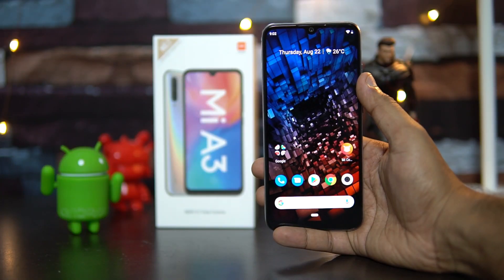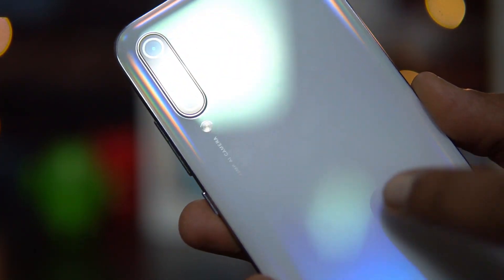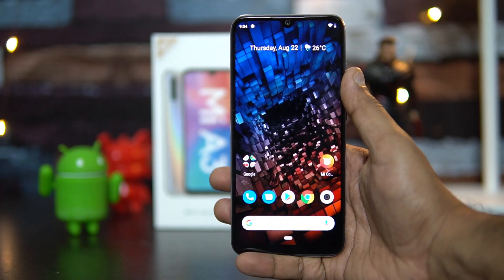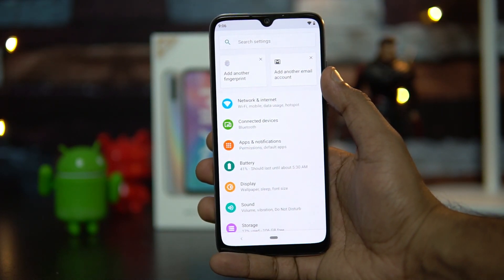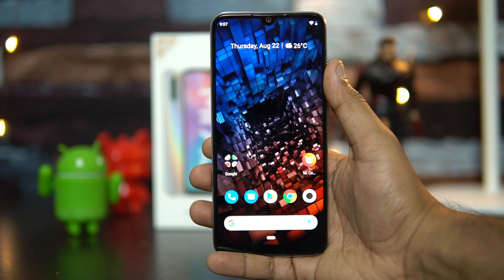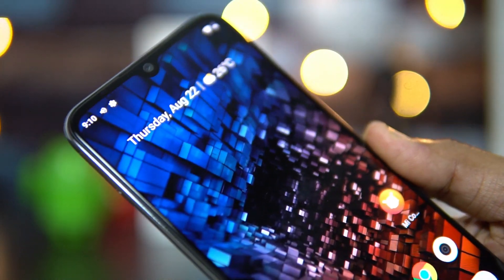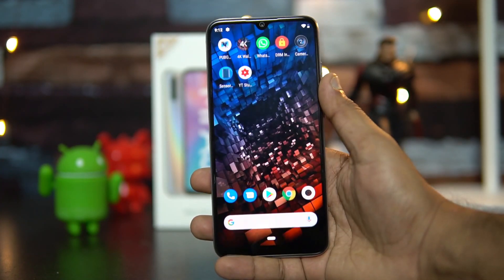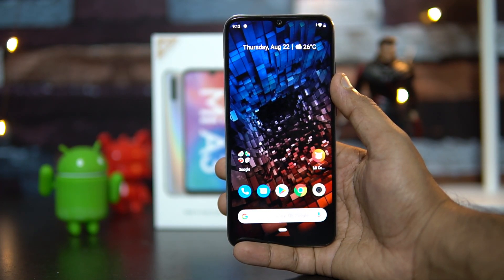Xiaomi Mi A3 FAQs- Sensors, Gorilla Glass, LED Notification, Fast Charging, Camera 2 API, Gcam APK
Xiaomi Mi A3 is the latest smartphone from Xiaomi in India and here is the detailed FAQ of the device including Sensors, Gorilla Glass, LED Notification, Fast Charging, Camera 2 API, Gcam APK and more.